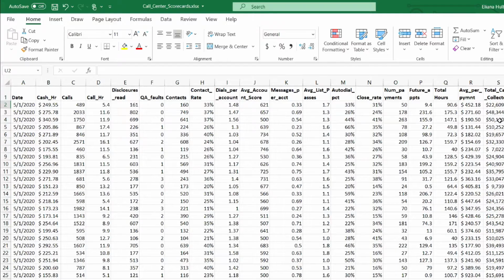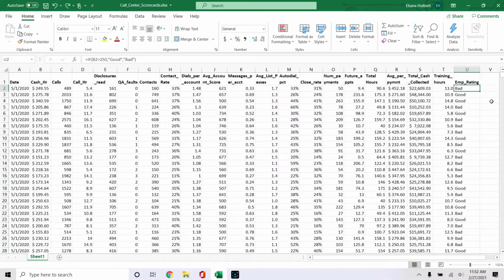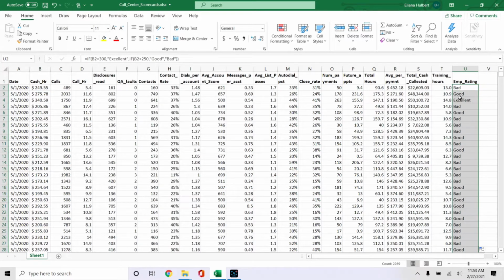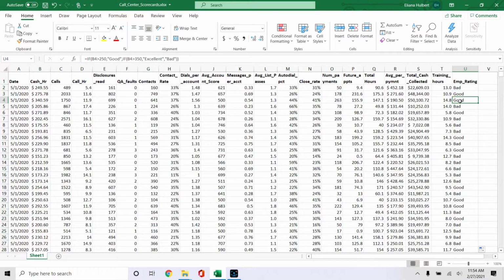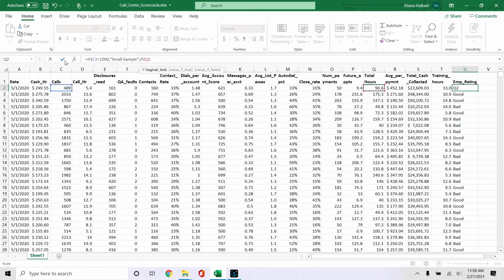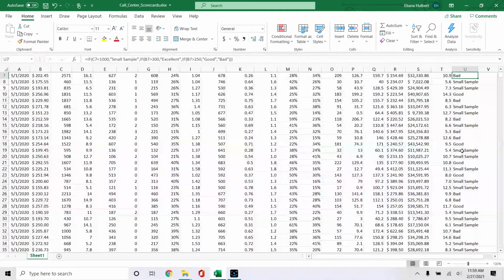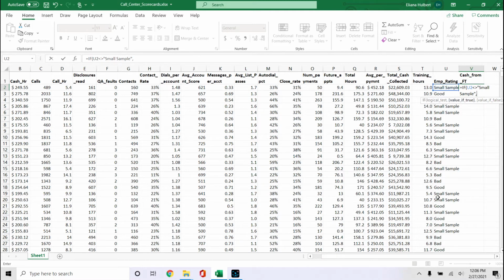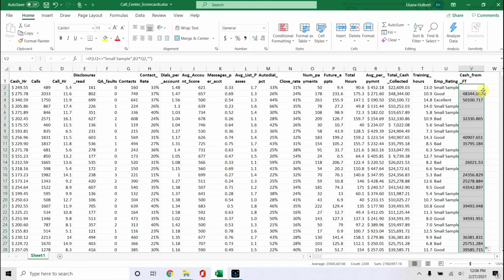IF formula in Excel: using IF-THEN statements in Excel (Analytics in Excel series)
If-then statements are a staple of programming everywhere, and you can use them in Excel as well.  This tutorial starts out at the very basics and gives you the basis for doing far more advanced work.

Here is the link for my mailing list to get free access to my Udemy class on code free data science and analytics in KNIME.

00:00 - Intro
00:21 - Simple =IF with two possible answers
01:28 - Multiple "nested" IF statements with 3 or more potential answers
04:24 - IF statements using multiple columns
07:07 - Other cool things you can do with =IF
09:05 - The Analytics Dude thanks you for watching